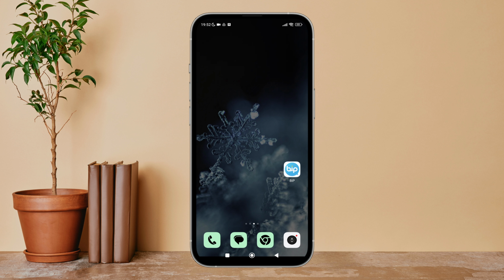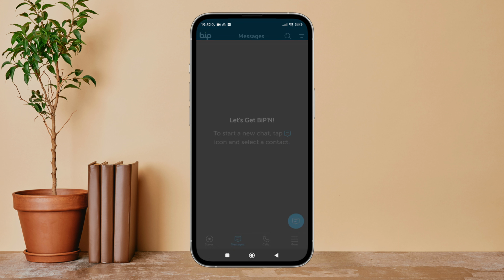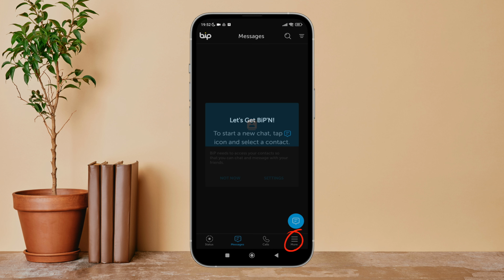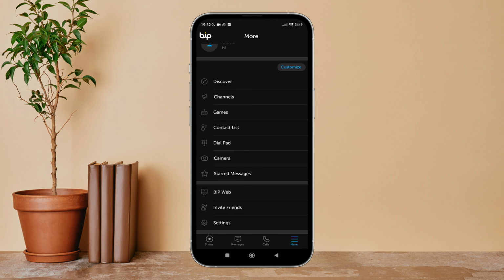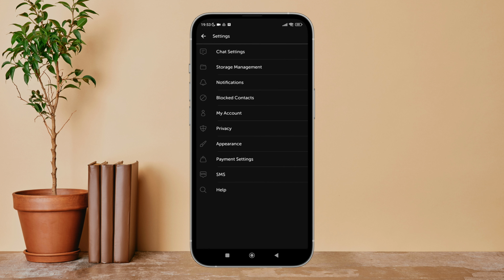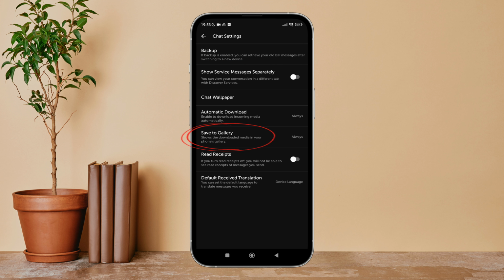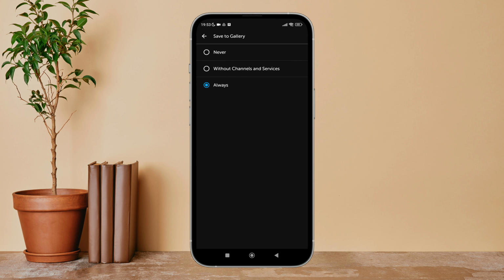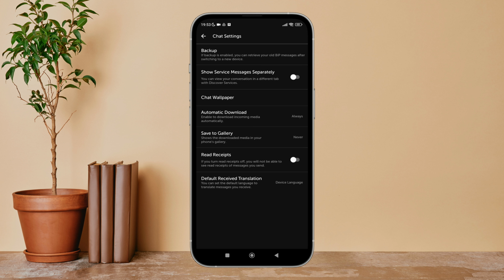Disable Save To Gallery On Bip. |Technologyglance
Discover how to disable "Save to Gallery" on BiP and customize your  media saving preferences! In this tutorial, we'll guide you through the steps to disable the "Save to Gallery" feature, preventing photos, videos, and other media shared on BiP from being automatically saved to your device's gallery. Whether you want to conserve storage space or maintain privacy over shared media, we'll show you how to customize this setting on BiP. Watch now to take control of your media saving options on BiP!